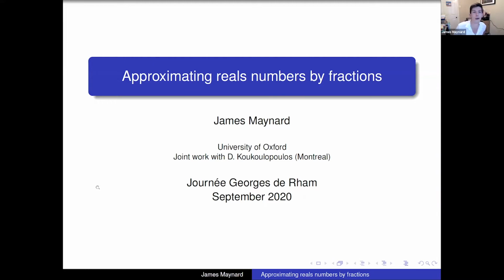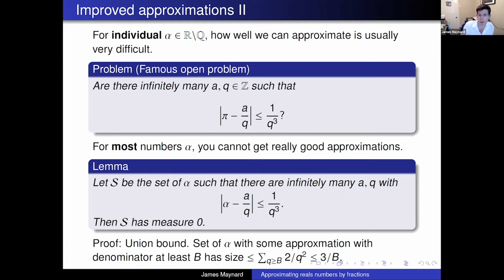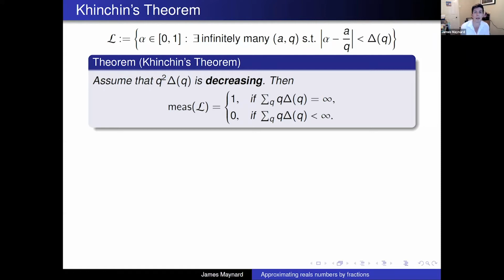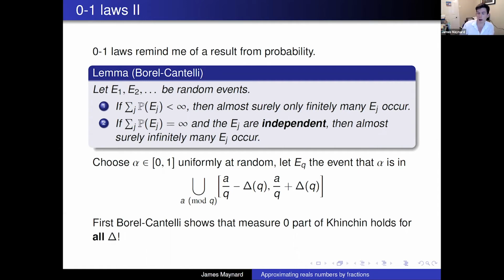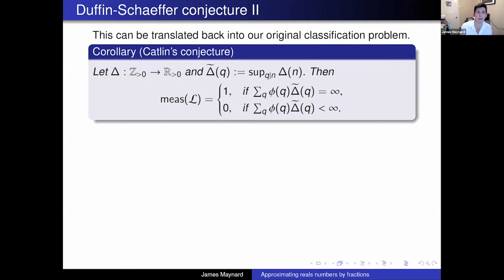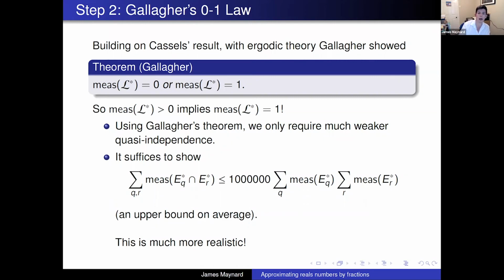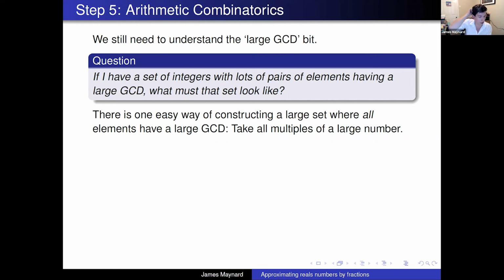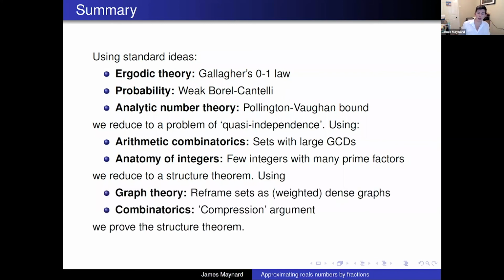James Maynard (University of Oxford): Approximating reals numbers by fractions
This talk took place during the University of Geneva and the EPF Lausanne Journée Georges de Rham, 23rd Sept 2020 in Geneva.